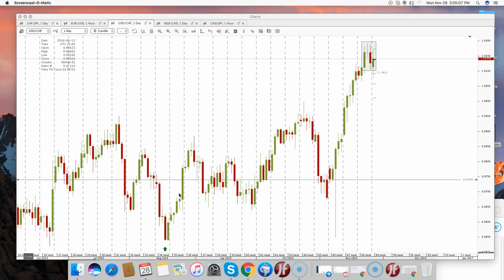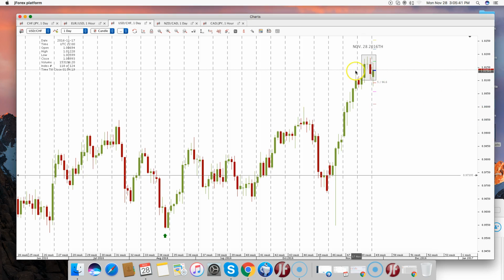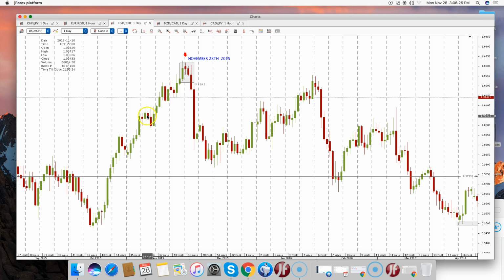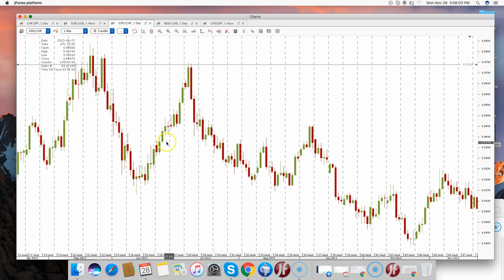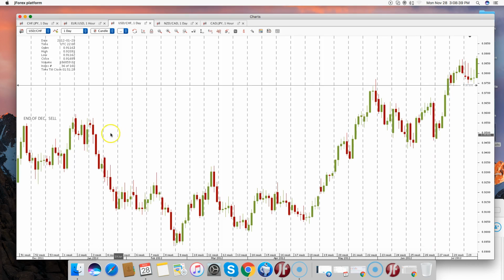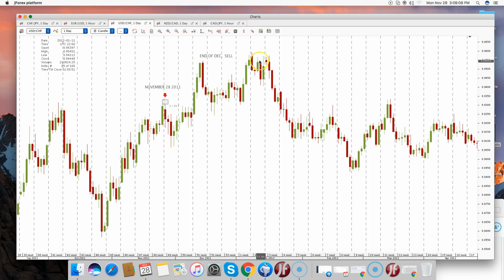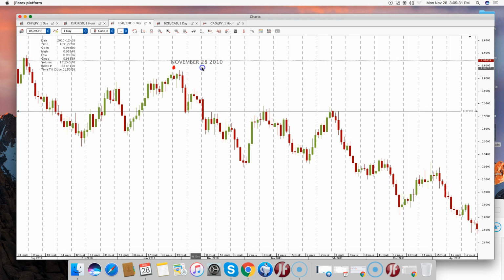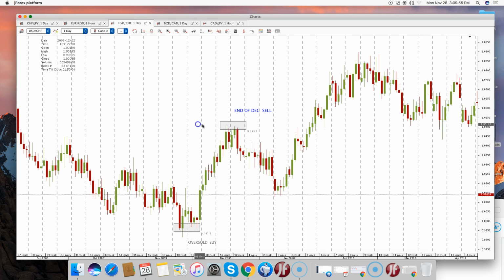FOREX / END OF MONTH REVERSAL SET UPS